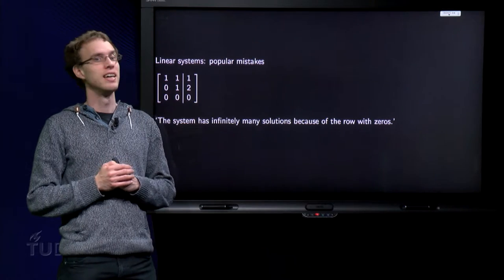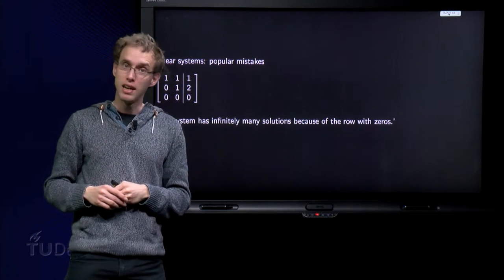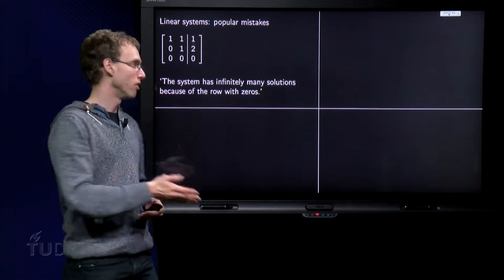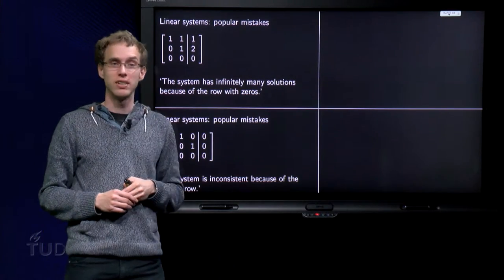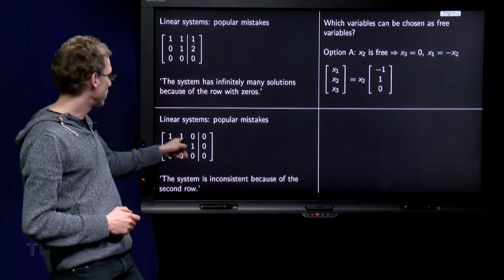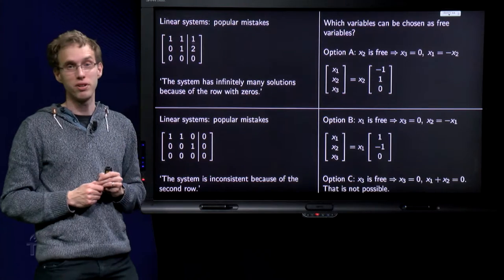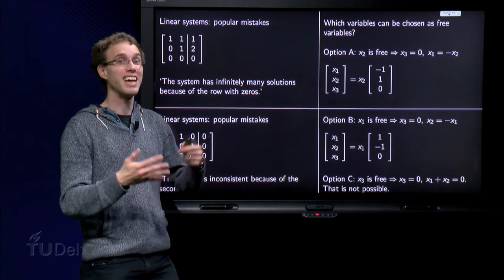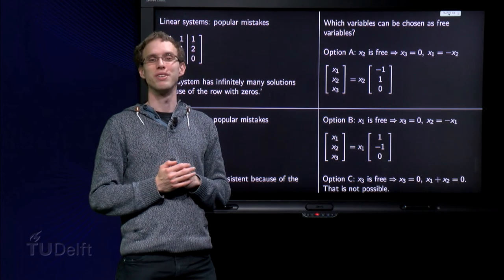Linear systems - common errors